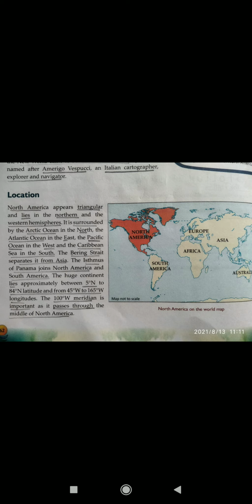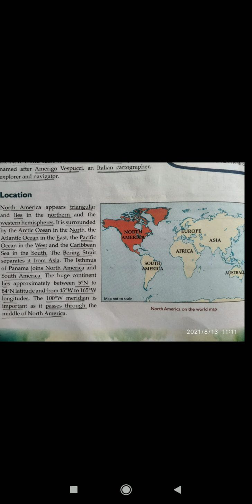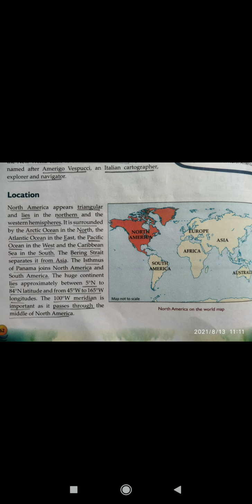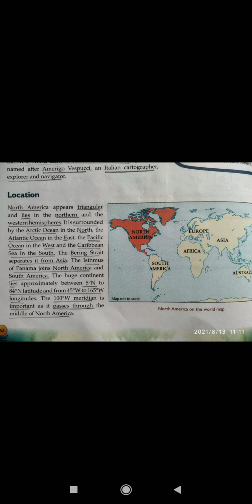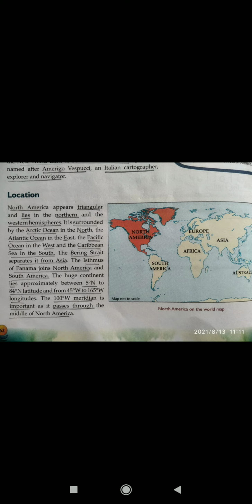Geography cl 6- North America- Location, political division and physical features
Location & Political division